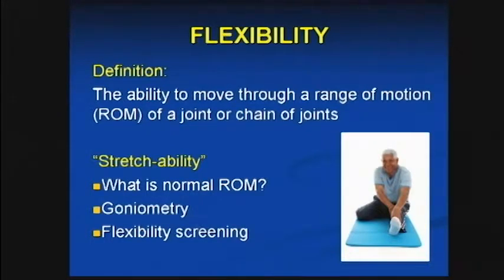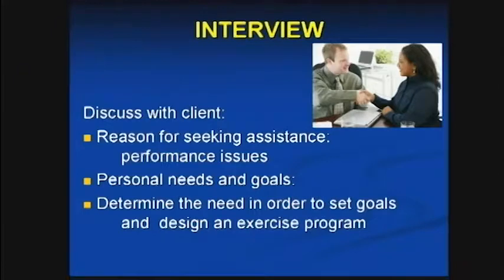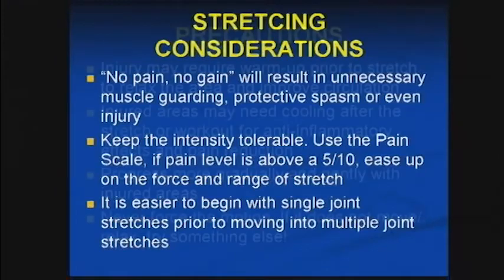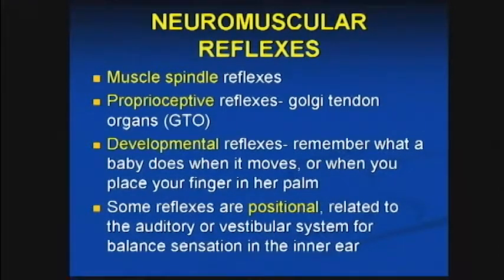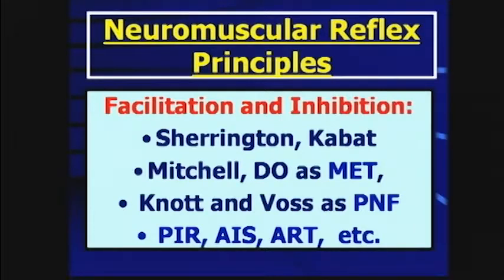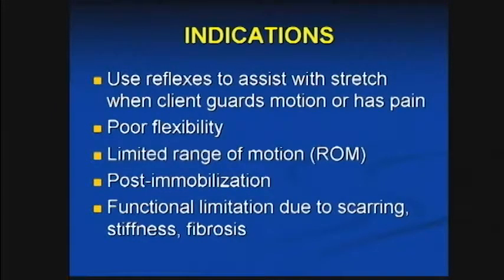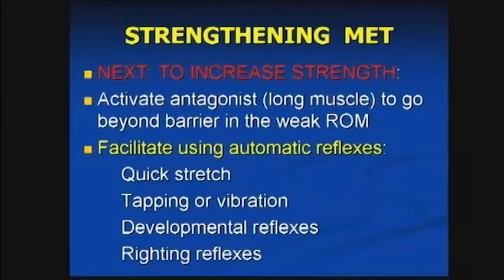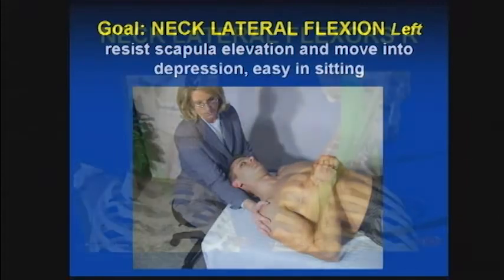FLEX-ABILITY: MUSCLE ENERGY/ PNF STRETCHING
With the time spent working and using technology, who has time to stretch these days? As people become less active and time marches on, the body tends to stiffen, resulting in reduced flexibility, painful movements and limited functional performance. Specialized stretching techniques make it easy to restore mobility and function using muscle energy/PNF. This program reviews how flexibility is measured, muscle reflexes, and types of muscle contractions used to trick the body into allowing greater degrees of range of motion using neuromotor reflexes. Using reciprocal inhibition, post-isometric relaxation and other reflexes can facilitate the stretching process and improve flexibility. Examples of muscle energy stretches are illustrated with guidelines for clinical use to improve range of motion.